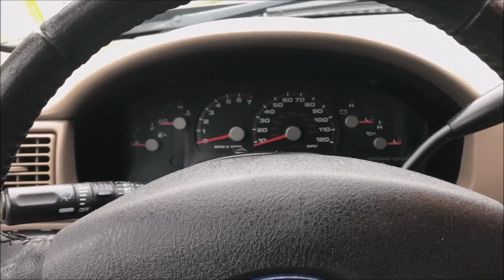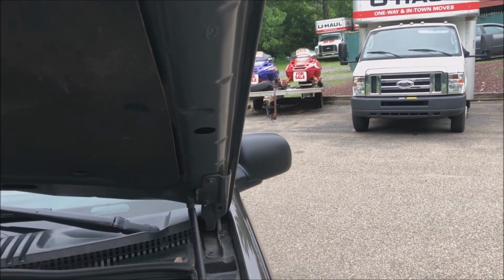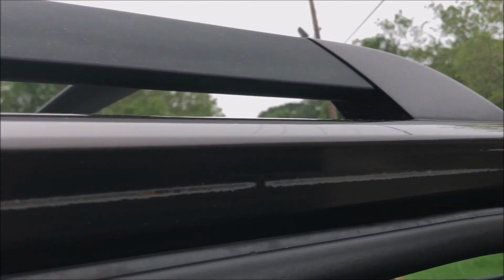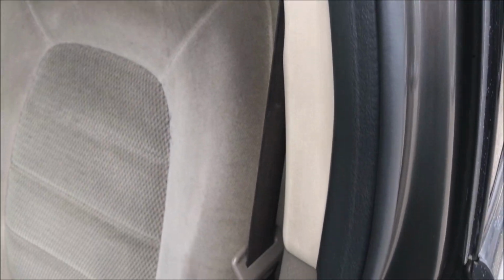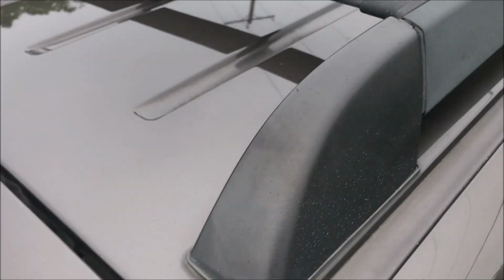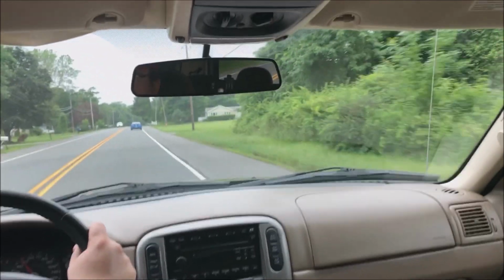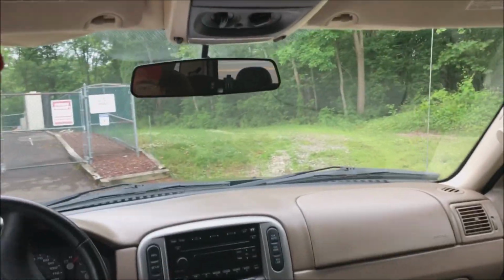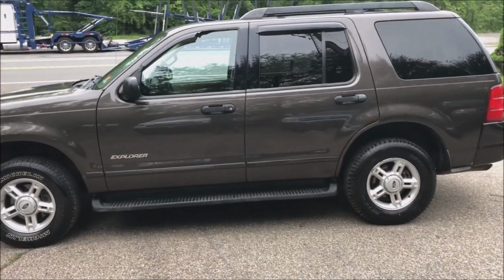2005 Ford Explorer XLT 4X4 for sale